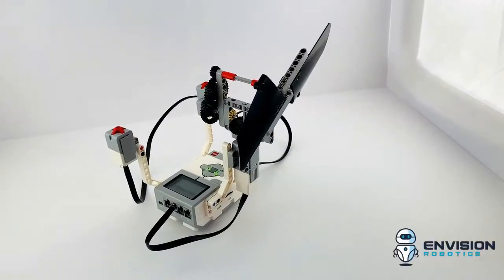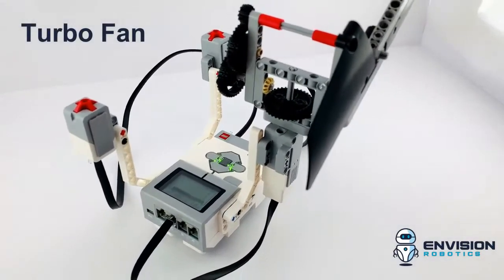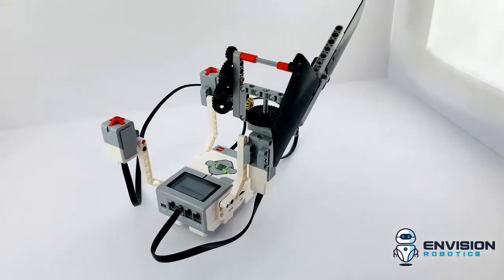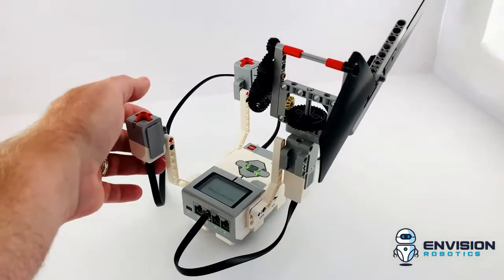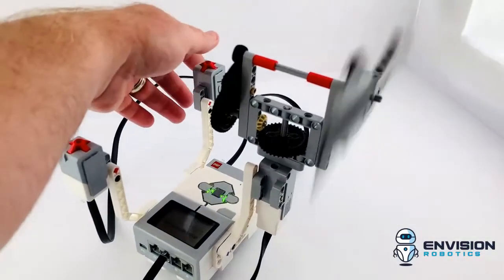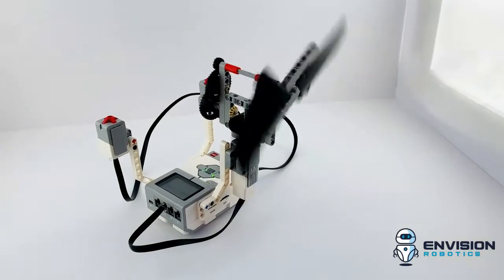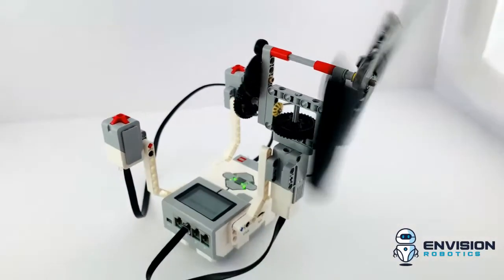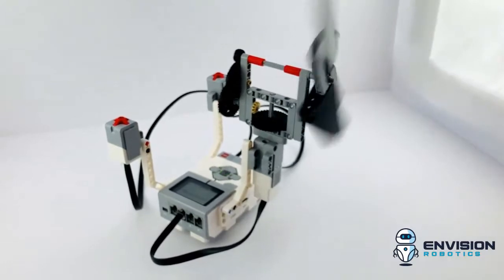Lego Mindstorms EV3 Turbo Fan Robot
Hello and thanks for tuning in to our VLOG.

We have a Lego Mindstorms EV3 Robot that is a Turbo Fan.  This one is amazingly fast with the medium motor and lots of gears.  We also have two touch sensors to control the direction of the spin.

We have also included a parts list so that you can build it too.